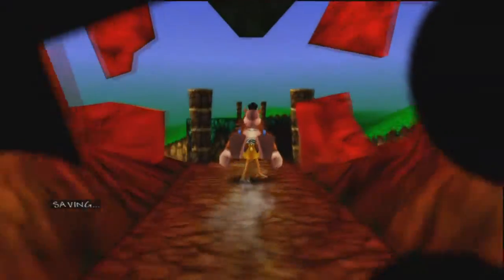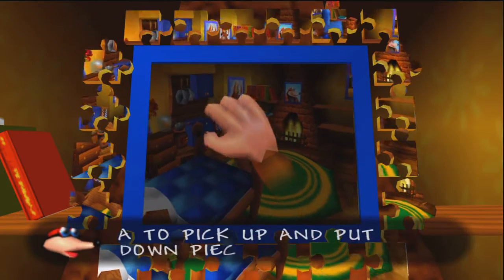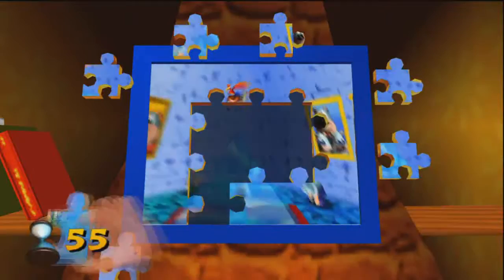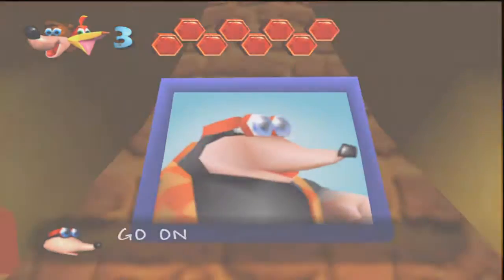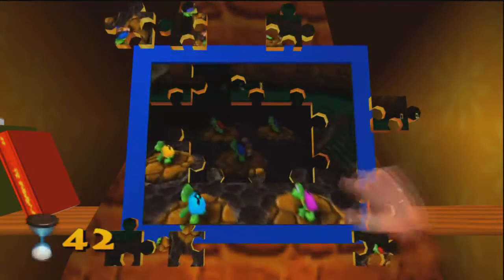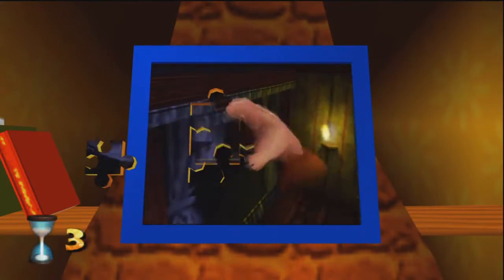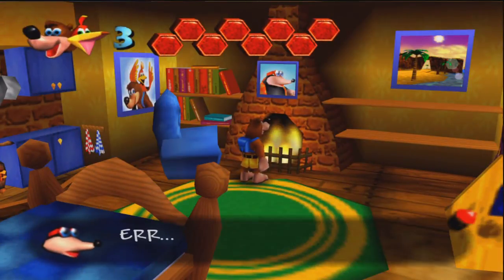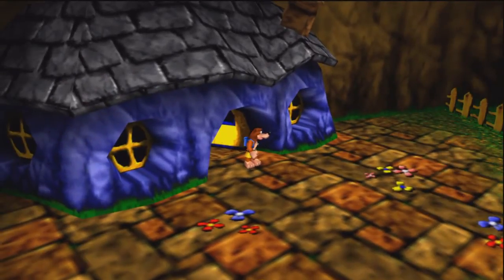Let's Play Banjo-Kazooie Bonus Episode 2 :: Bottles' Picture Extravaganza!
In this bonus episode of Let's Play Banjo-Kazooie, I complete all of the secret picture puzzle challenges located in Banjo's house.